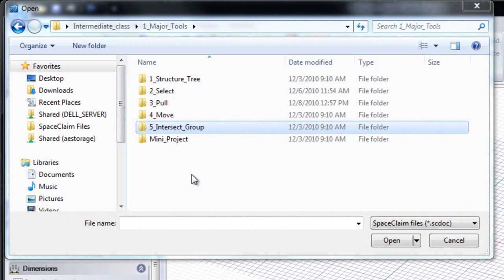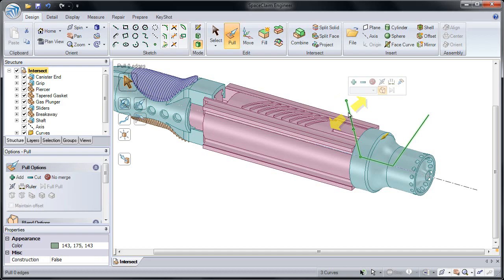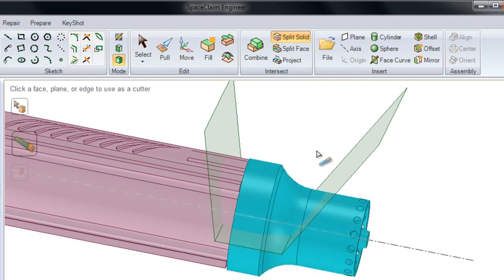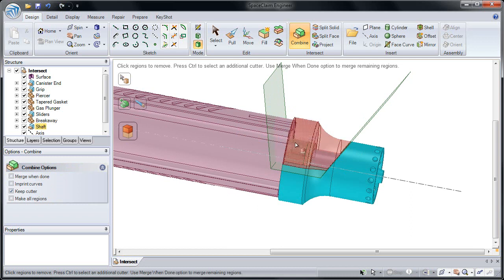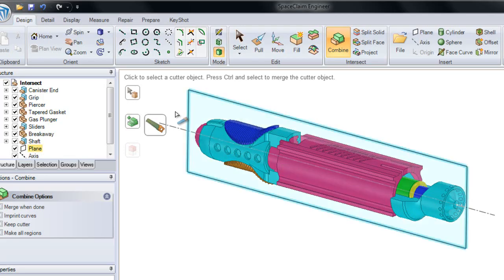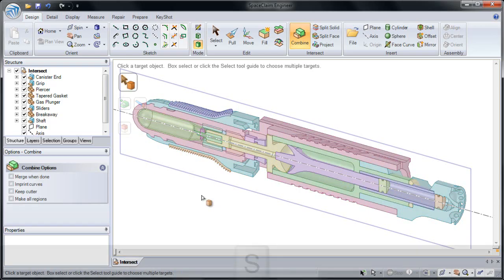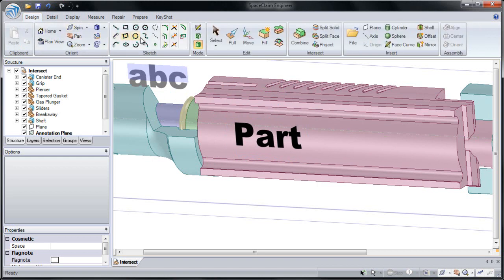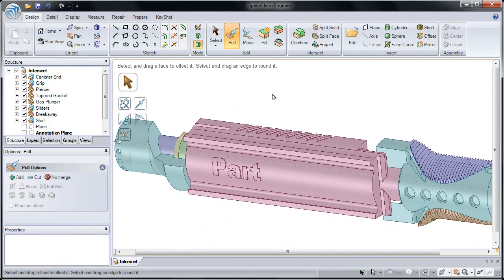SpaceClaim_Intermediate. Intersect